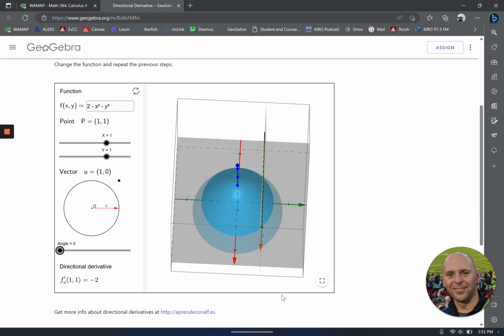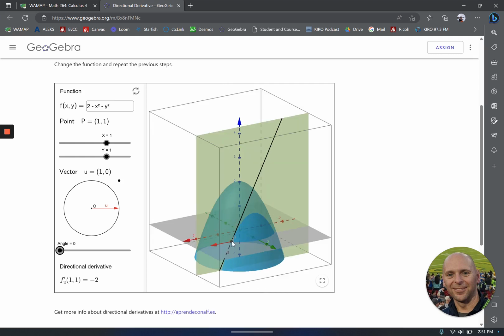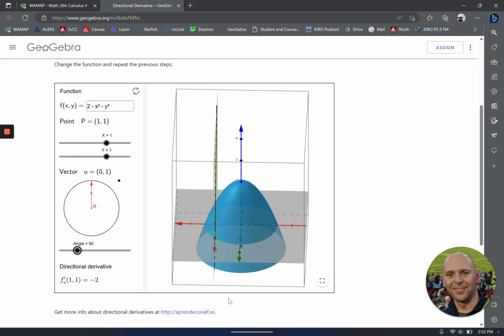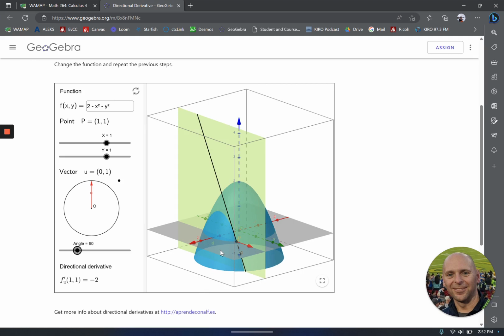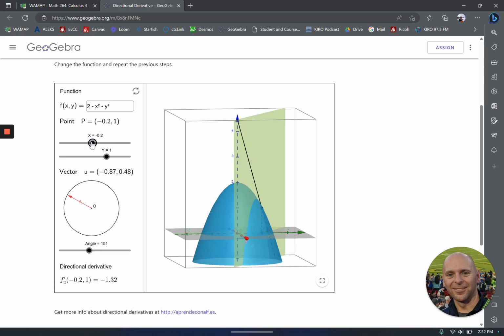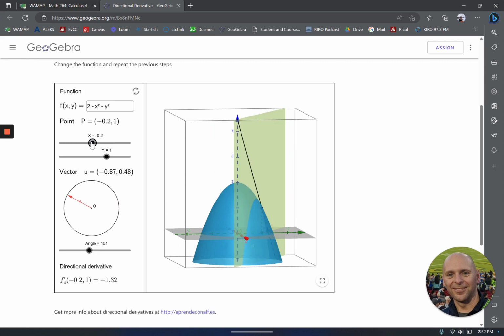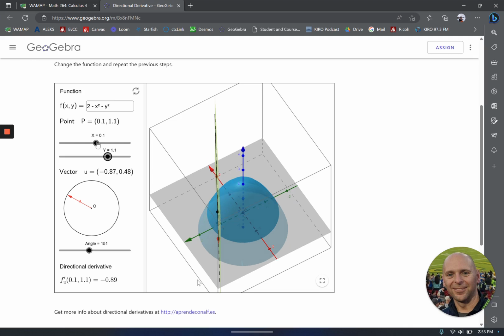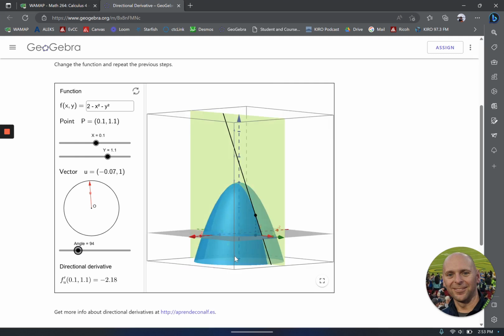Directional Derivative – GeoGebra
This video uses GeoGebra to visualize the directional derivative.